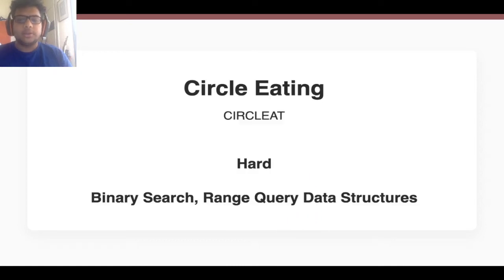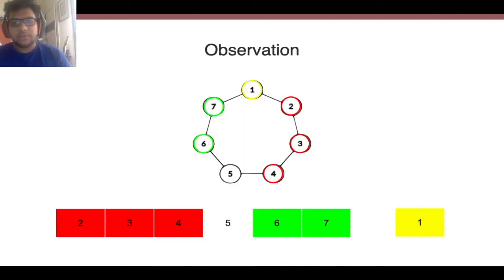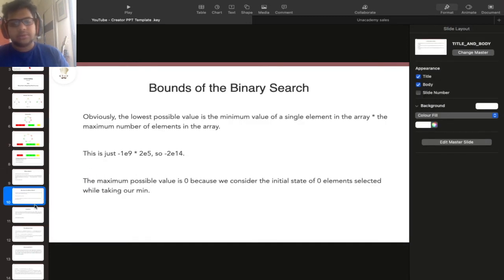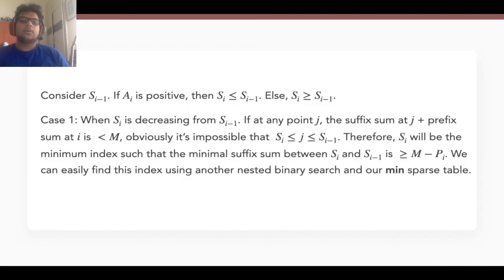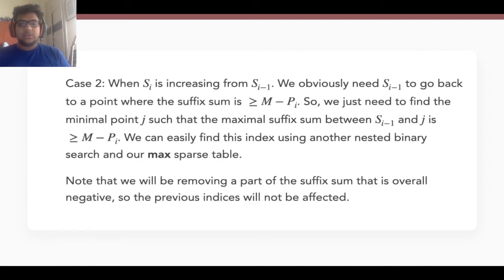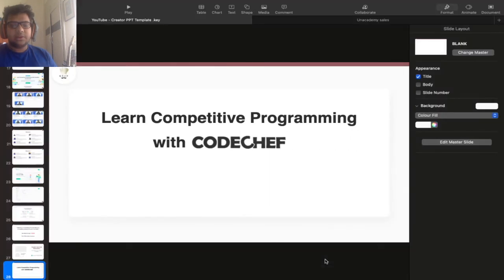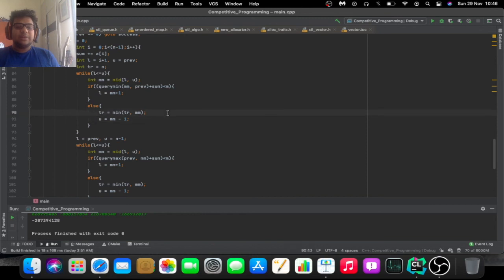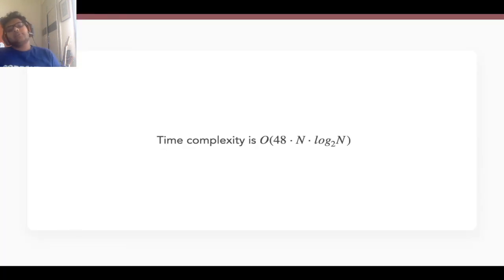Circle Eating (CIRCLEAT) | November Lunchtime 2020 | Aryan Agarwala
This is the official video editorial of the CodeChef November Lunchtime 2020 problem : Circle Eating (CIRCLEAT)

Educator Name: Aryan Agarwala
Problem Name: Circle Eating
Problem Code: CIRCLEAT

Timestamps:
00:00 - Introduction
00:59 - Problem Statement
03:06 - Sample test case
04:13 - Solution Approach
17:33 - Implementation